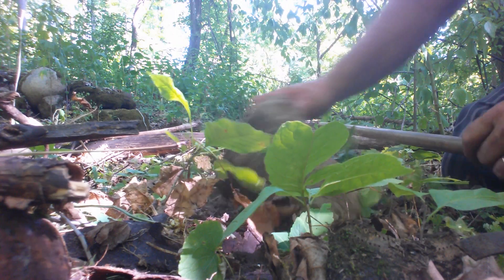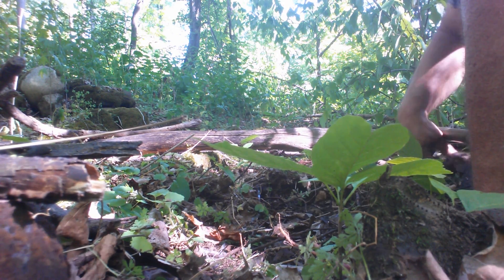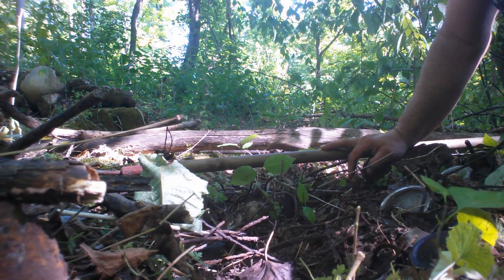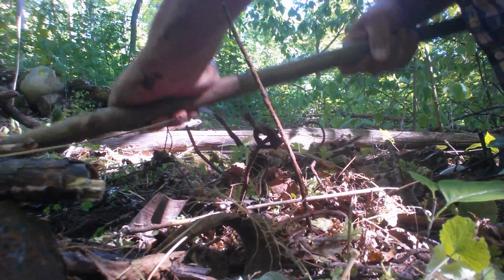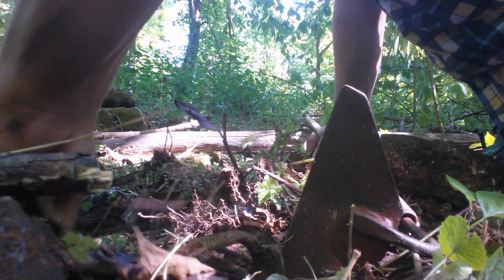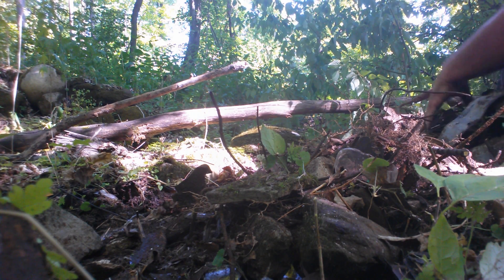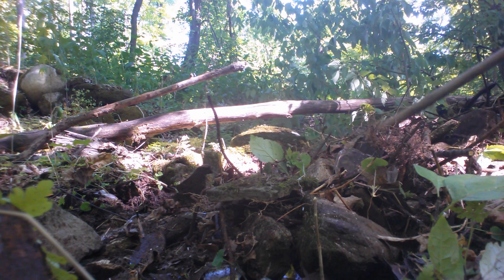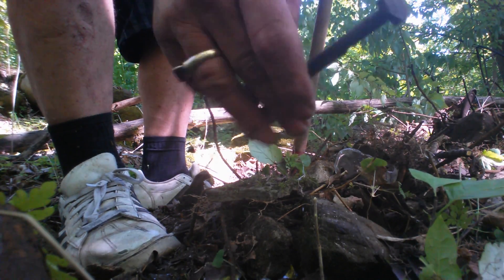Live bottle dig check out the" Crown " I found in Halton Hills Aug 9 2016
Live bottle dig on 17 sideroad